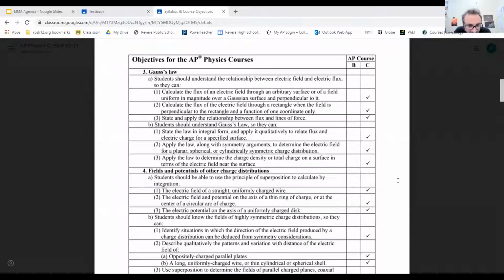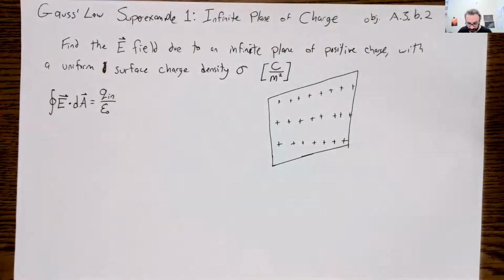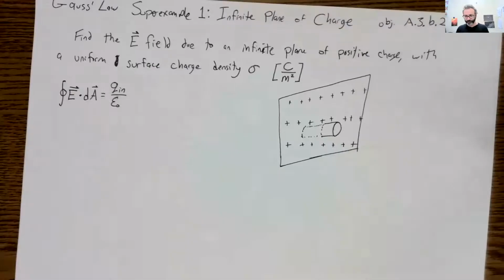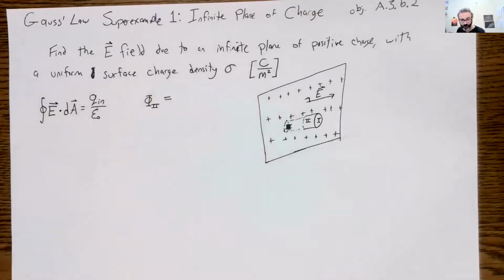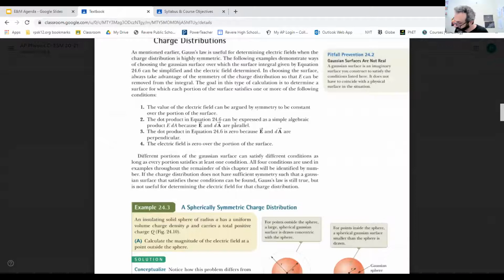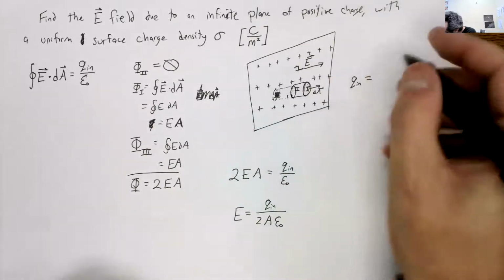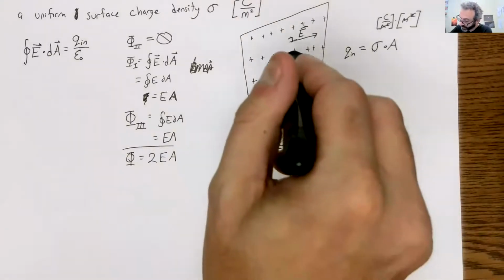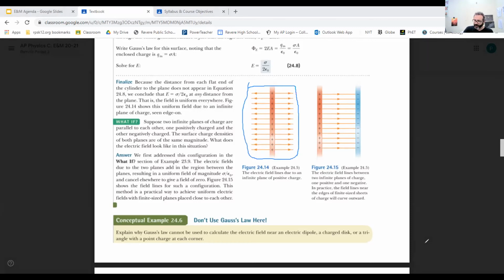AP E&M Lecture 11: Gauss's Law Superexample I: Infinite Plane of Charge